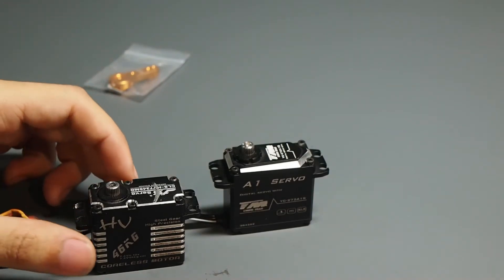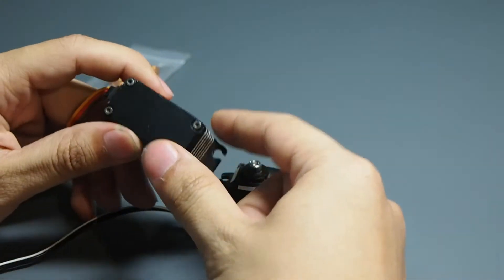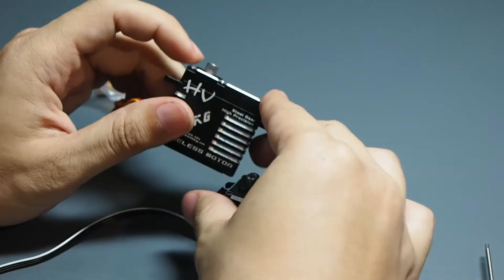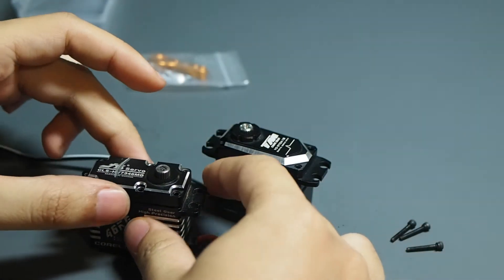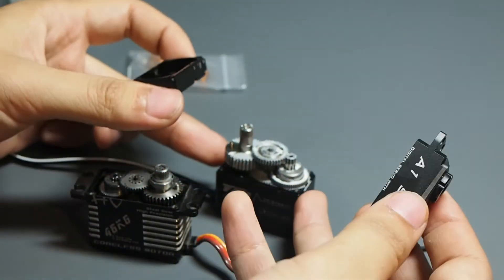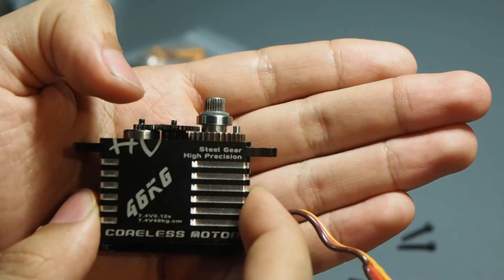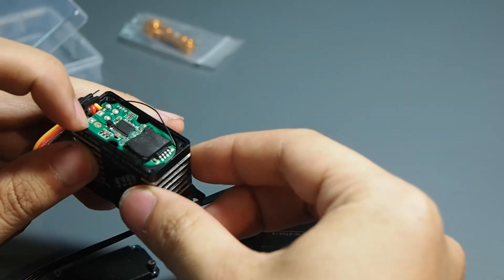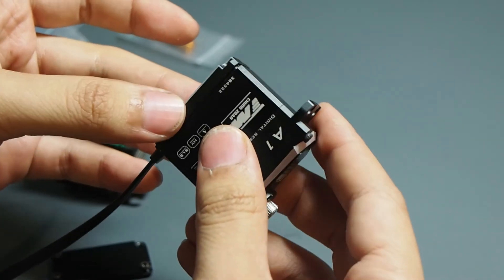JX 46kg servo teardown and comparison to CY A1S servo. Poor build quality & gears.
My JX 46kg servo was underperforming ever since purchase so I bought another 42kg servo from Aliexpress. The difference was night and day so I decided to open up the servos and compare them. In short, JX has a very poor build quality, tiny weak gears and overrated specs.